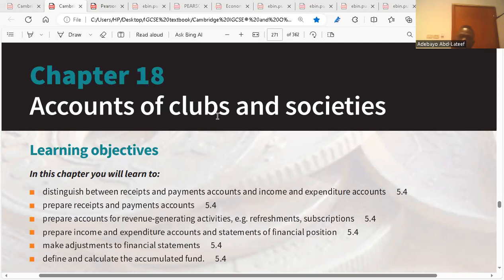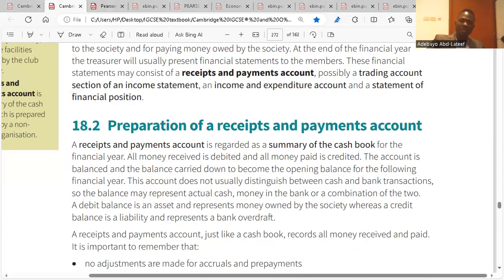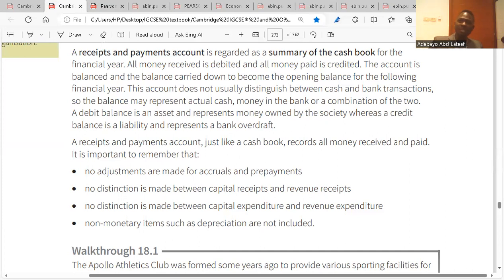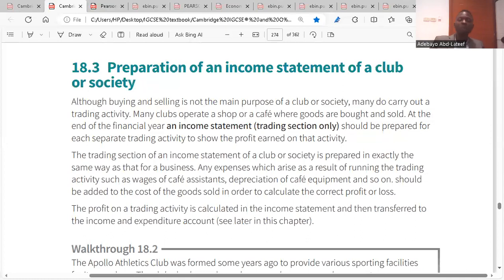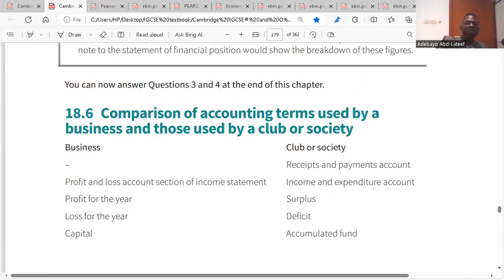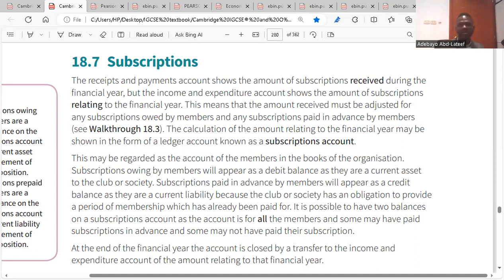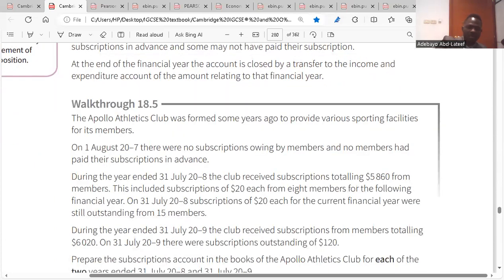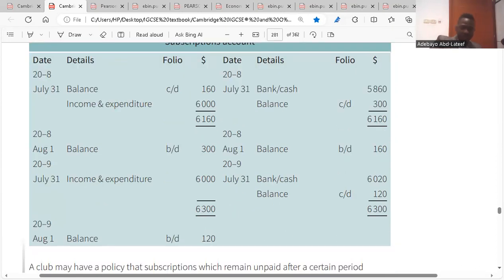Accounting IGCSE (Accounts of Clubs and Socieities)